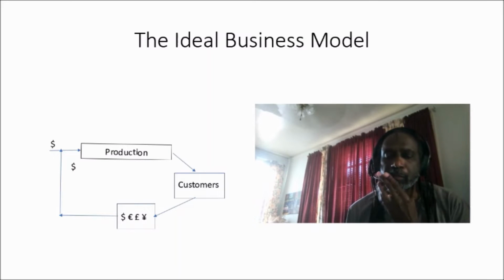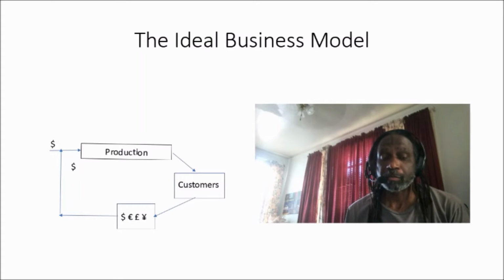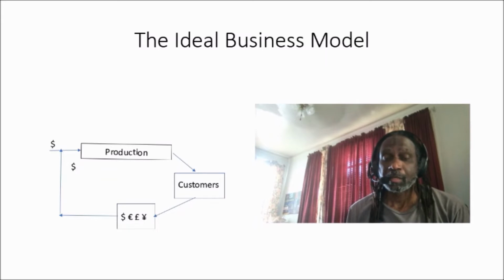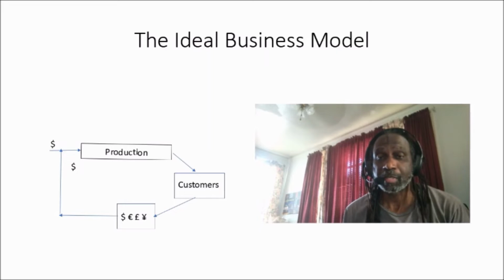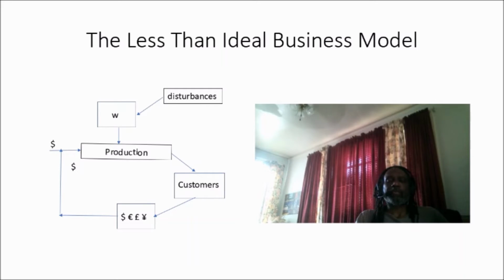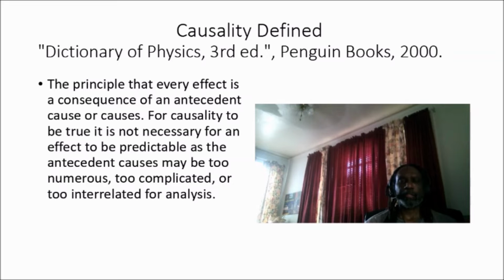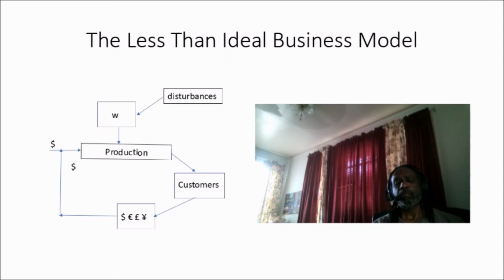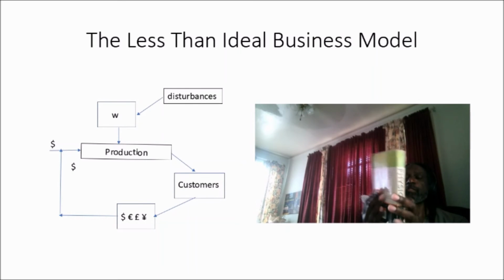Episode 14 : Open Work At Plane Space Design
(1). My average work day (2). Topics of research at Plane Space Design
(3).  My Library  (4). Tools of the design trade  (5). The patent application process  (6). Business administration and operations (7) Business Strategies

The viewers (you) are invited to look, learn, and participate as the steps used for problem solving in my work day are laid plain for all the world to see. The contents of my research notebooks are summarized, even work that is likely to be classified as proprietary.